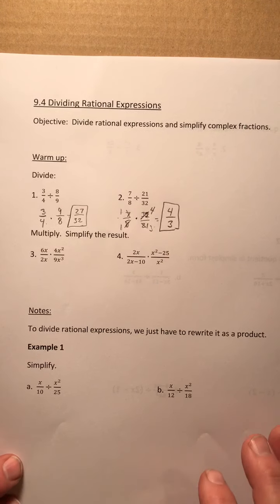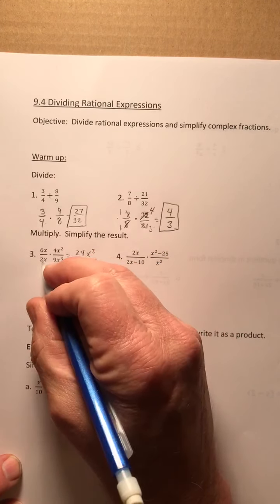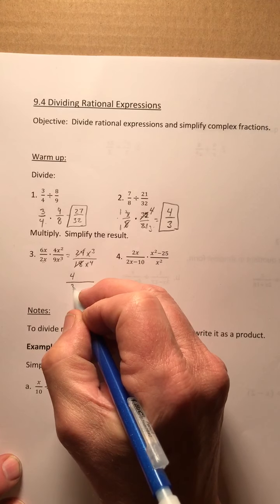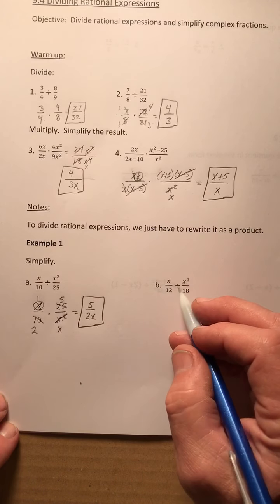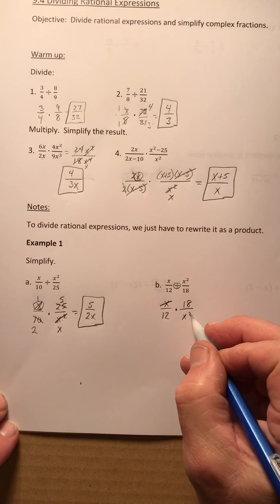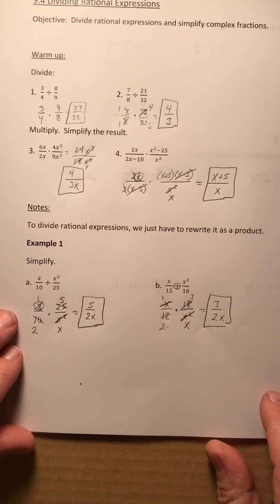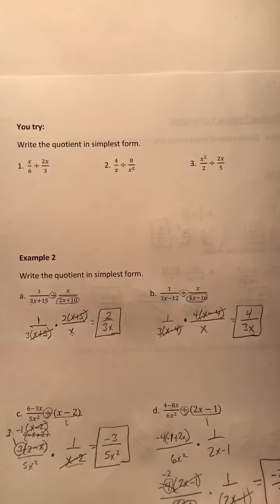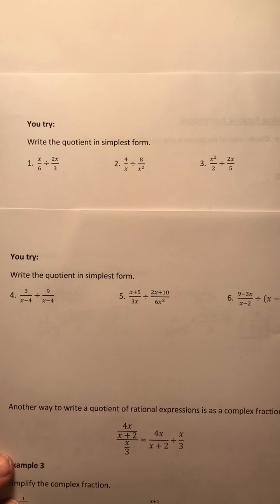MrBMATH CPB 9.4 Notes part 1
First part of dividing rational expressions